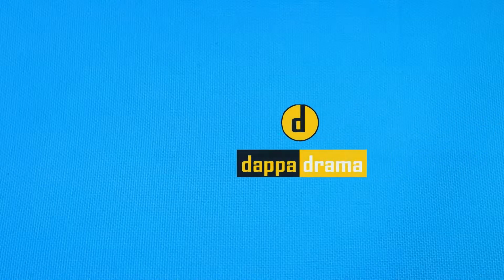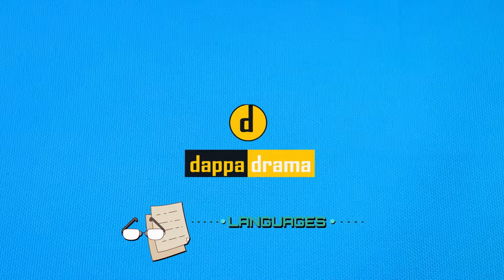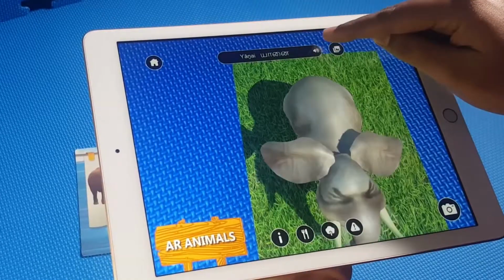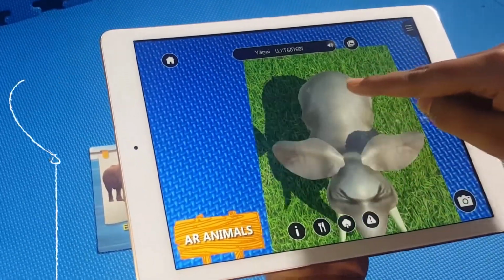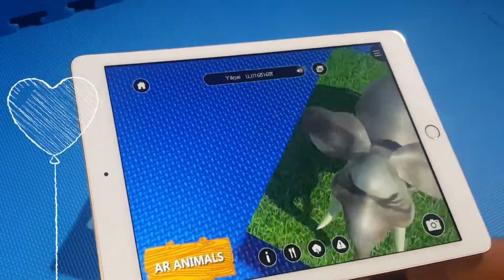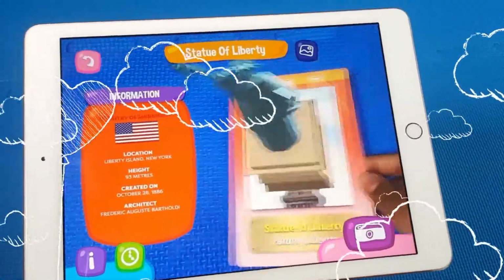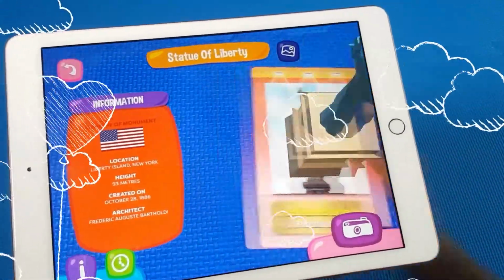DAPPA DRAMA Augmented Promo Video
In Dappa Drama we believe in the power of visual learning. We are on a continuous mission to improve digital publishings. We use the latest VR, AR and mixed reality technologies and we started in the area where it's needed the most - K-12 EDUCATION.

Dappa Drama (DD) creates virtual and augmented reality contents for the K12 children's. We make unique contents, that are simple yet needs to be given some utmost importance. DD uploads its content in the app stores to make it easily available for the audience to download from any part of the world.

DD aims to teach future generations in easy and simple ways and means. DD constantly looks for partners and distributors take the products into the schools and kindergarten around the world. All our content is customizable and language friendly. We can amend the content if required to suit the regional specifications. We have language experts who work hand in hand with DD.

DD also works with partners around the world, which creates stunning educational contents using visual platforms. We would like to hear from publishers, content developers who wish to expand their market cap.